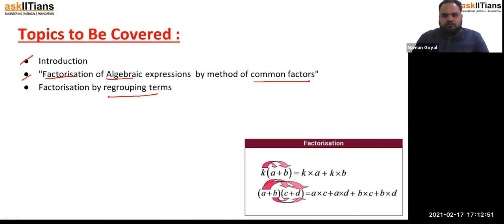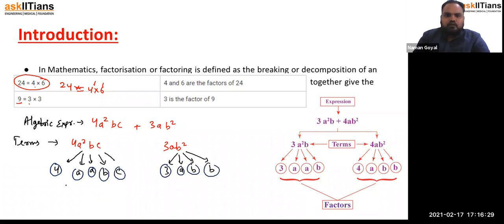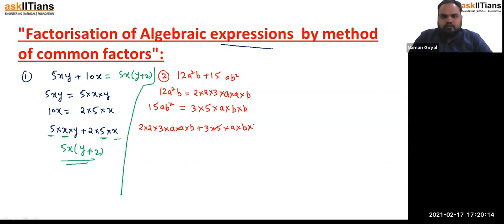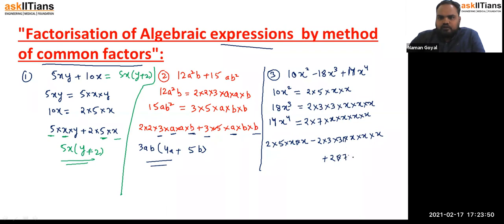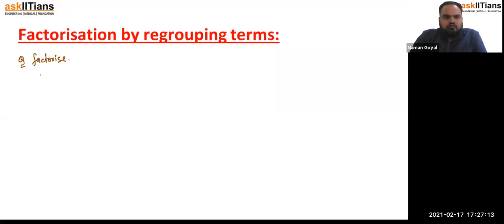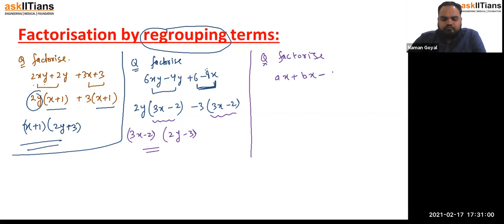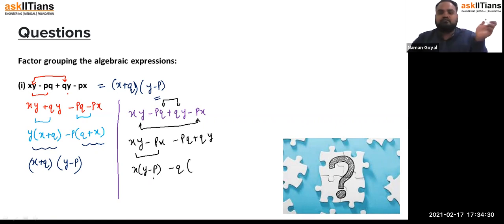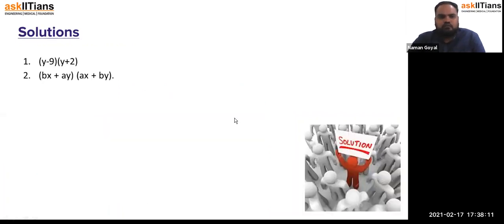Introduction | Lecture-1 | Factorization | Maths | Grade- 8 | JEE|NEET | Olympiads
🌟 Introducing AskIITians YouTube Channel Playlist for Class 8th Math - Factorization🌟

Naman Goyal sir has explained Factorization | Introduction
"Factorisation of Algebraic expressions
 by method of common factors"
Factorisation by regrouping terms

For more information on Linear Equations in one variable, refer to our revision notes on Class 8 Maths